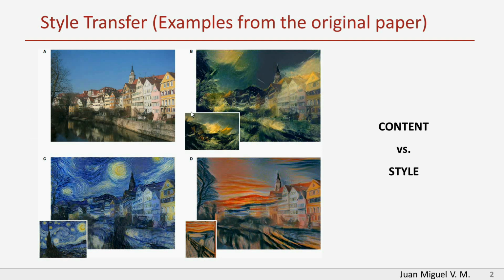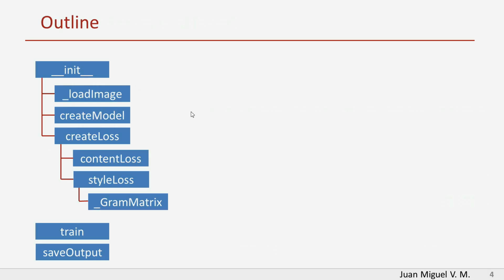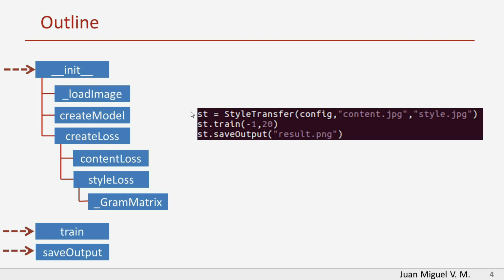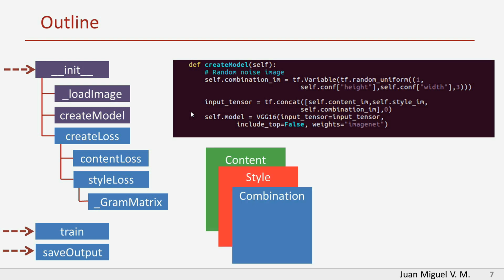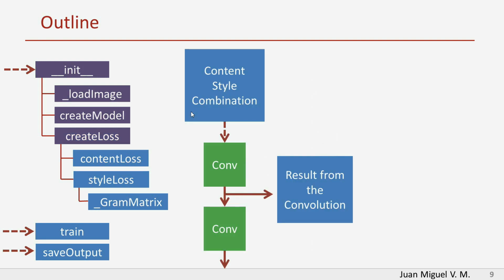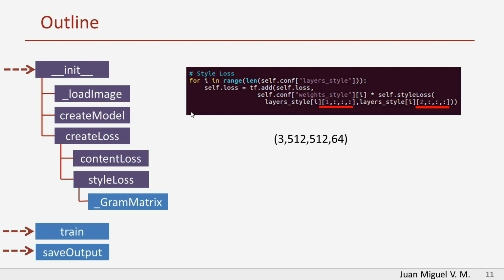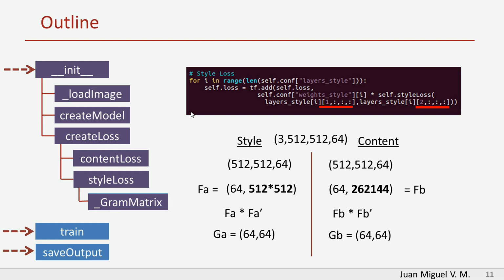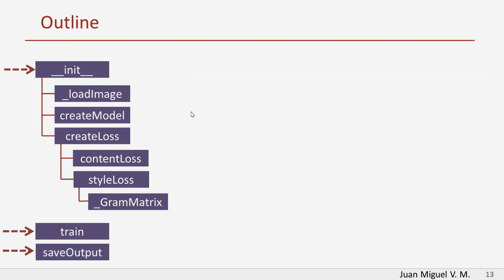Neural Style Transfer - Tensorflow